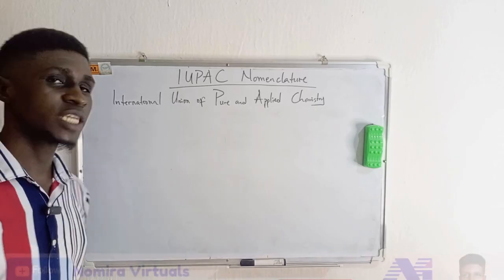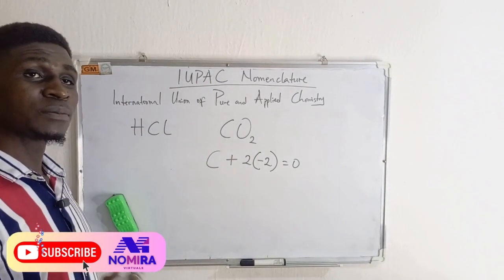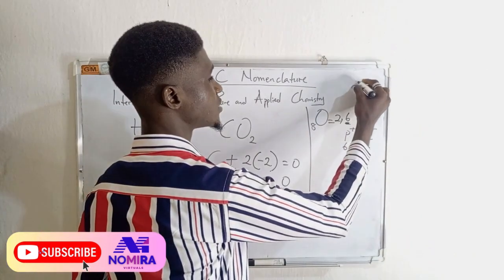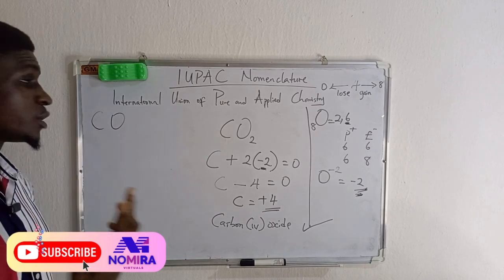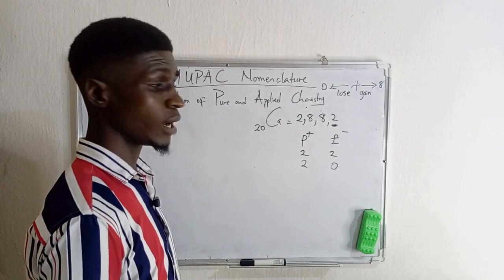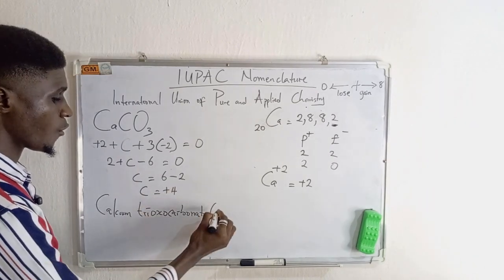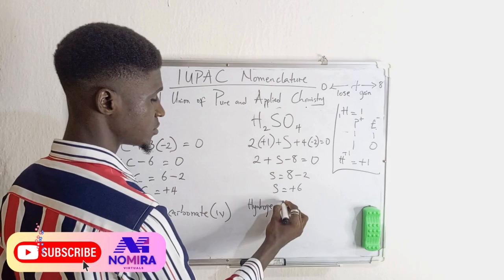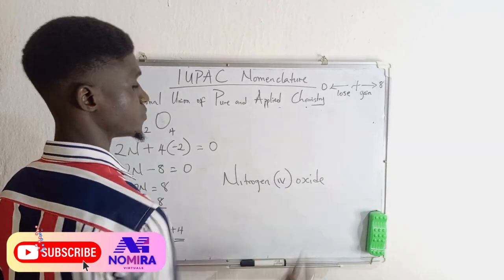What is IUPAC Nomenclature? Explained with Examples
🎓 Perfect for secondary school students, teachers, and curious learners!

👉 Watch now and simplify your chemistry learning!